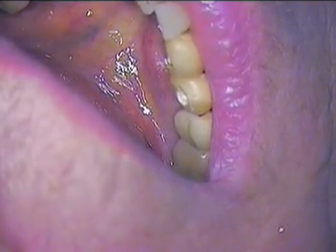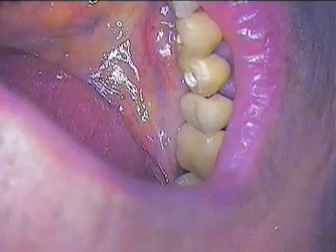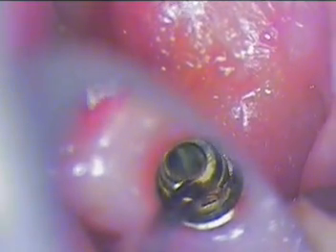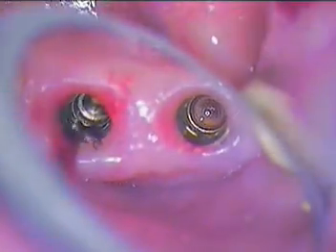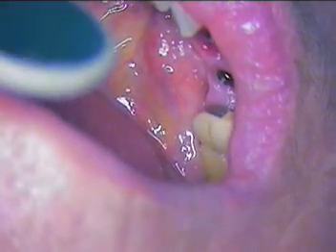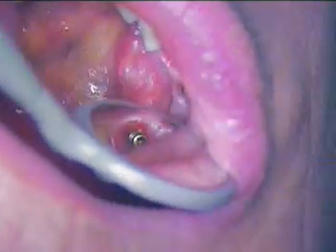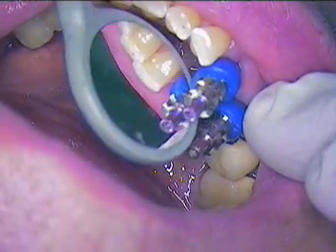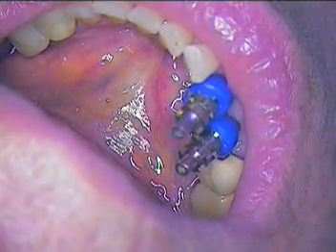DR. GERARD CUOMO - Dental Implant "Bone Level" screw retained case 1 of 5 - Boca Raton, Florida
This case includes two bone level implants in the sites of teeth numbers 27 and 28.  A decision about design must be made at the implant fixture level.   The temporaries are Straumann (splinted screw retained) RC bone level.  The periodontist suggested individual screw retained implant crowns, due to the short clinical crown length.